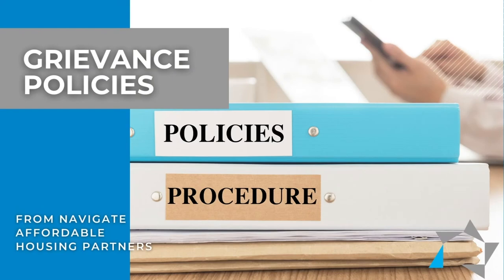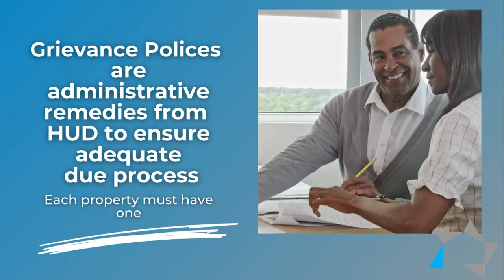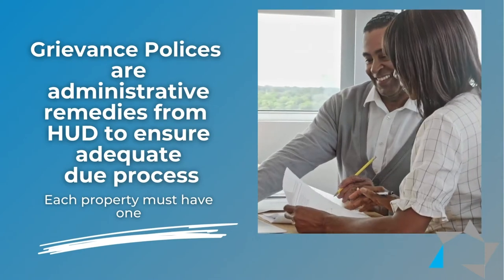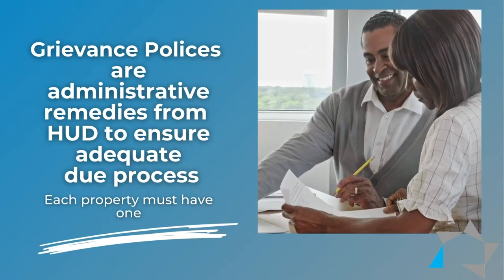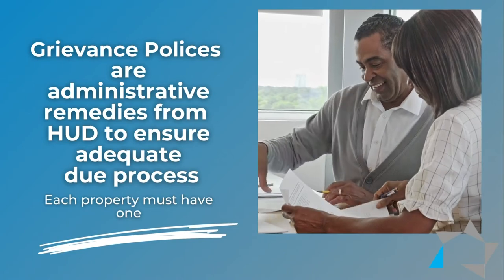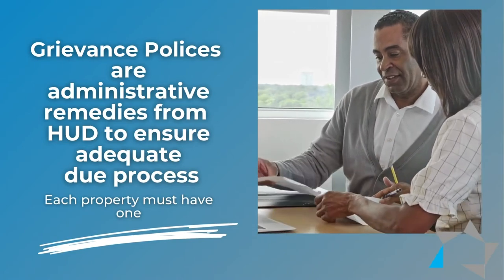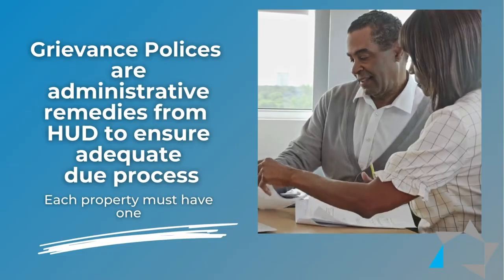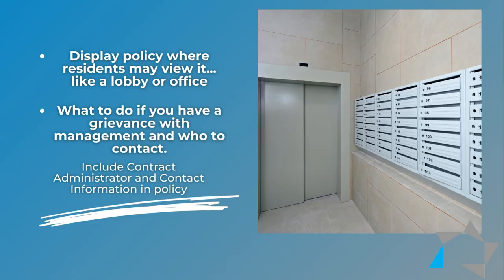Tuesday Tip: Grievance Policies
In this week's TuesdayTip, the importance of grievance policies on multi-family properties.